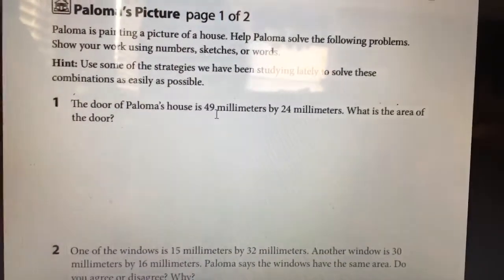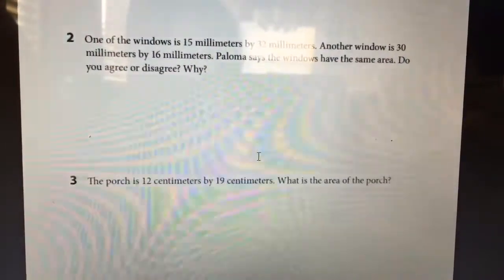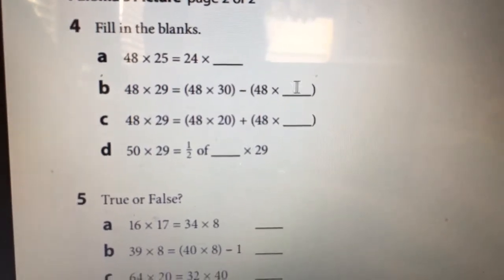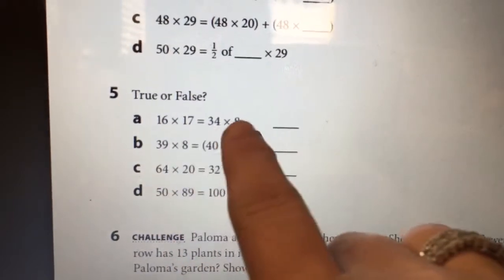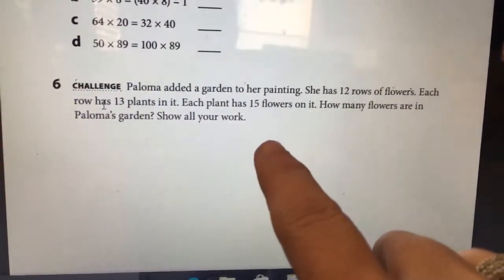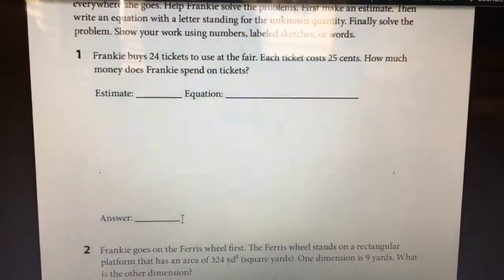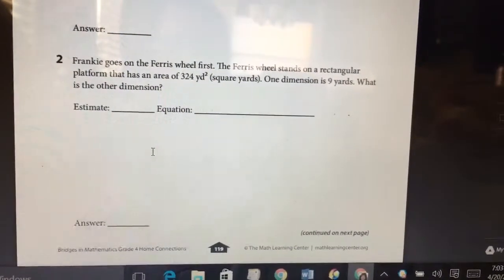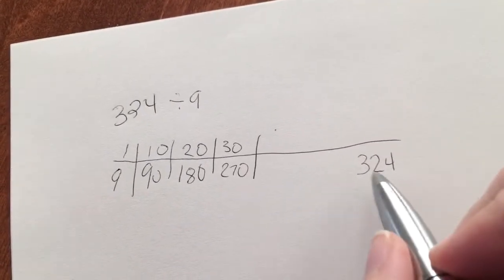Homework help unit 6 Bridges